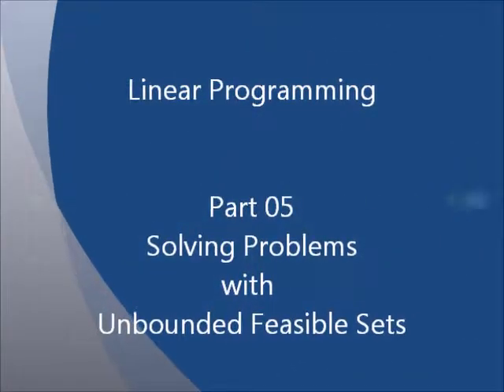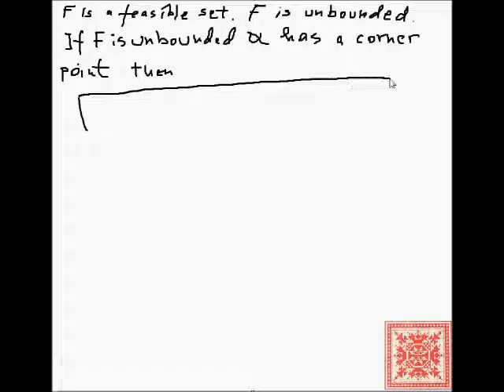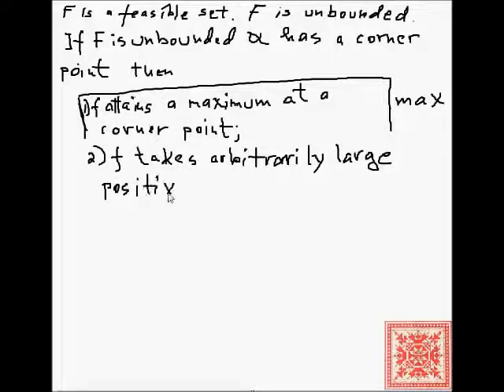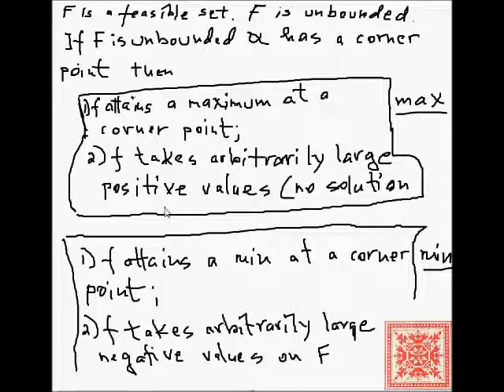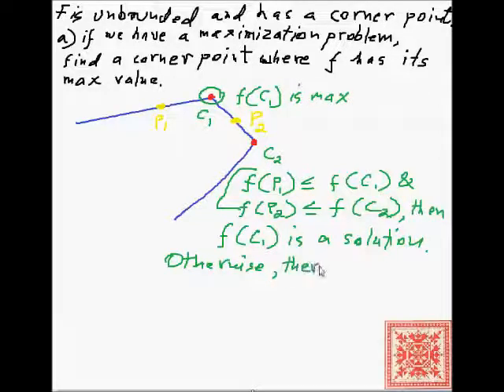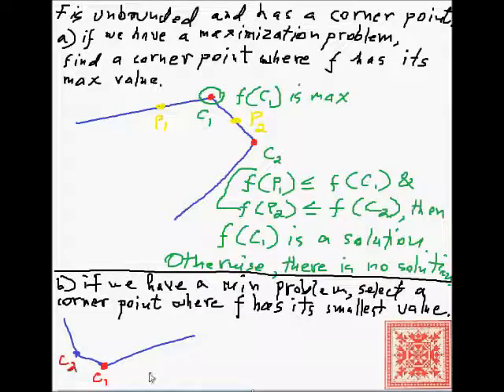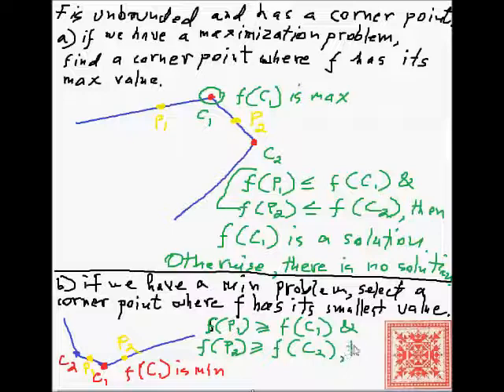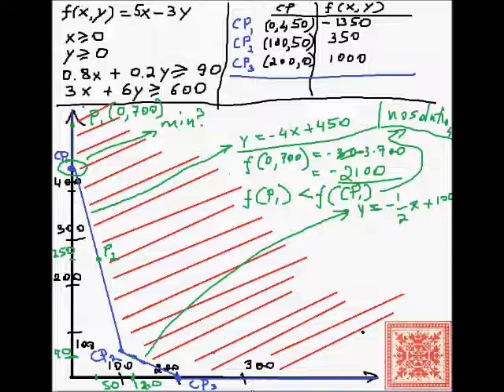Linear Programming: Part 05: Solving Problems with Unbounded Feasible Sets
1) Min and max problems with unbounded feasible sets
2) Determining if a critical point is a solution in a min/max problem with an unbounded feasible set
3) Two examples of minimization problems with unbounded feasible sets
4) Video narration: Vladimir Kulyukin